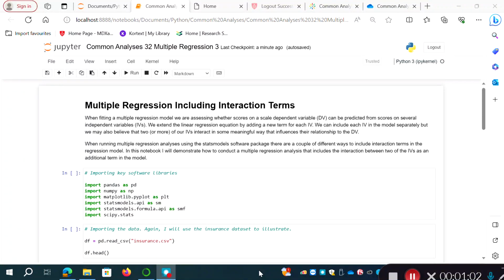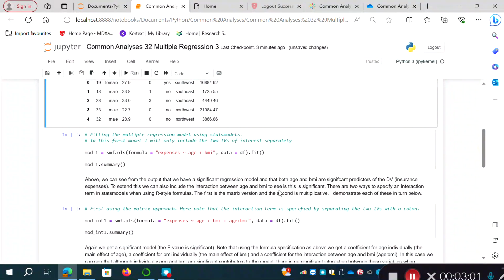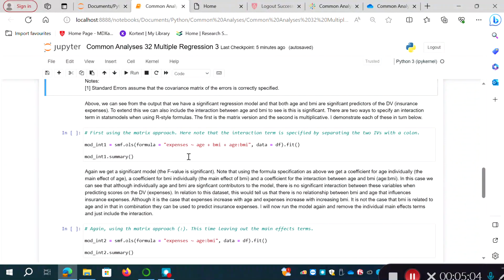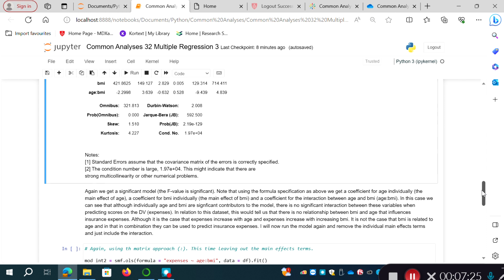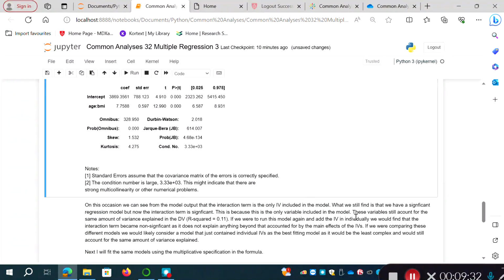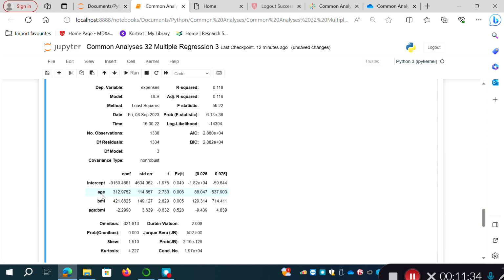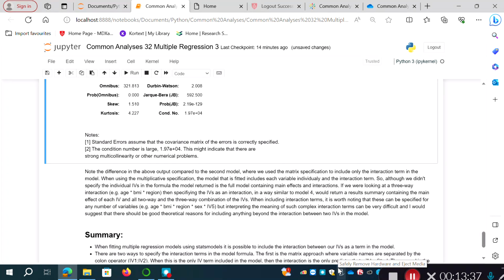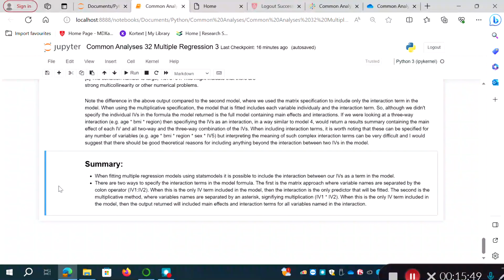Common Analyses 32 Multiple Regression 3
In this video I demonstrate how to include interaction terms in a multiple regression model. I outline two ways to do this using statsmodels.